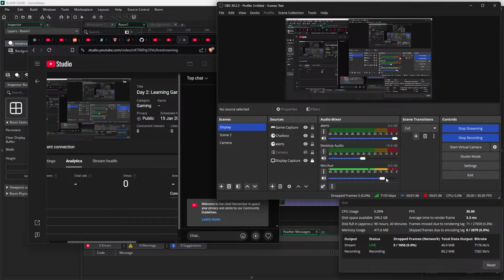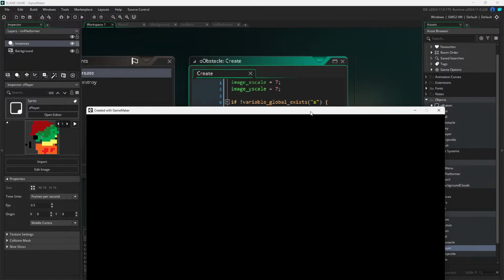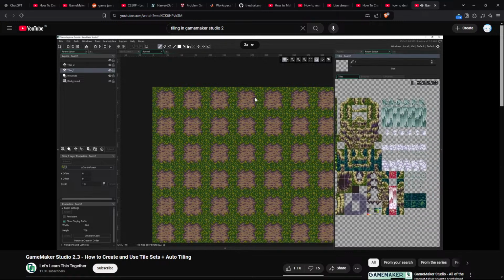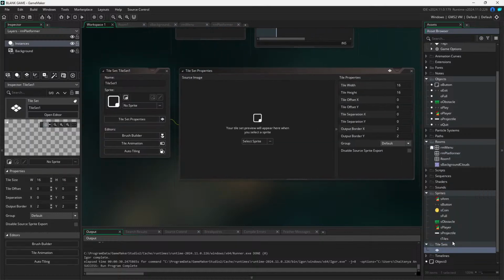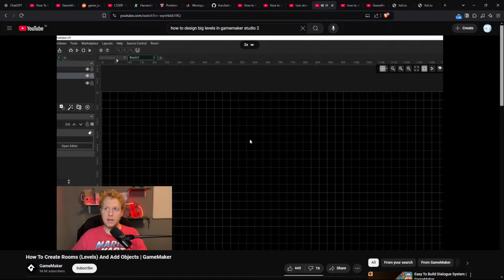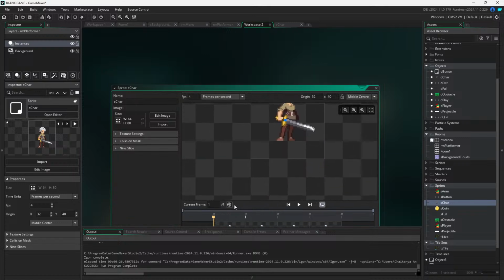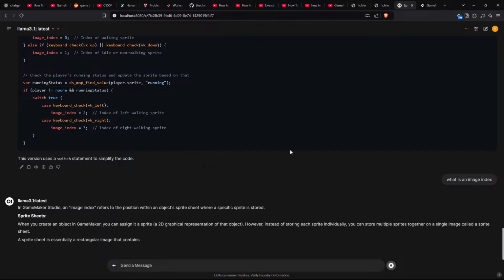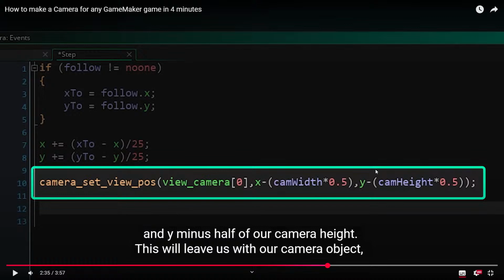Day 2: Learning Game Development in GameMaker | Making My Own 2D Game!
"Join me as I dive into the world of game development using GameMaker! In this livestream, I’m learning the ropes, experimenting with GameMaker’s tools, and building my very own 2D game from scratch. Whether you're a beginner like me or a seasoned developer, let’s hang out, code, and create something awesome together!

What you’ll see in this stream:

Designing a 2D game concept.
Learning GameMaker's interface and coding in GML.
Building mechanics, animations, and more in real-time!